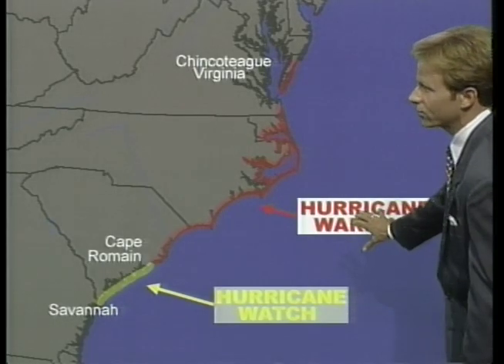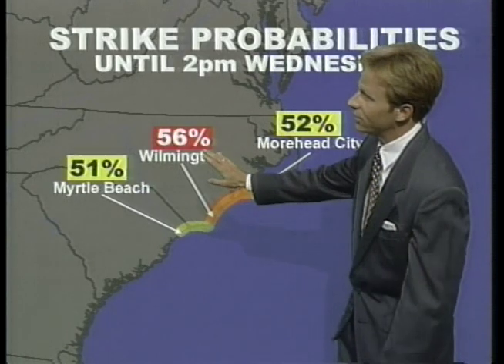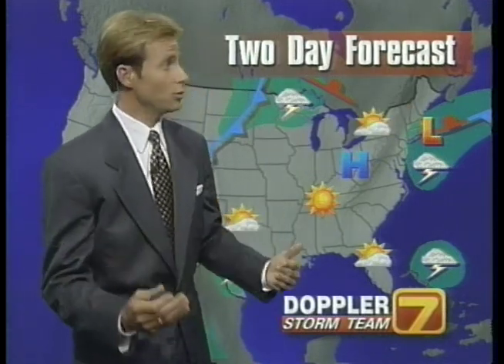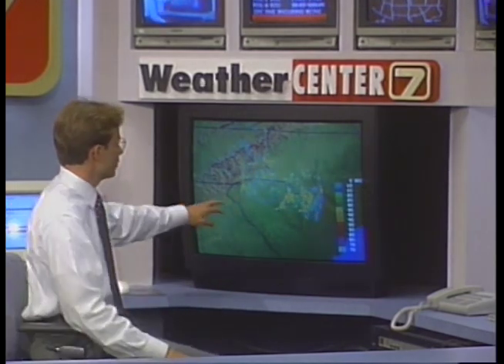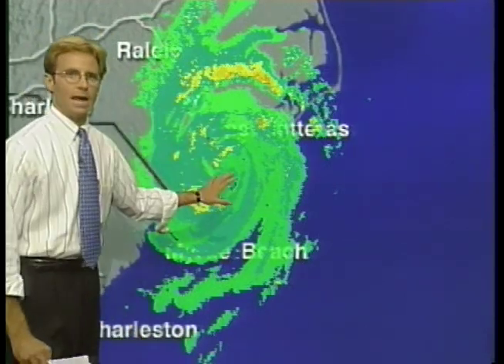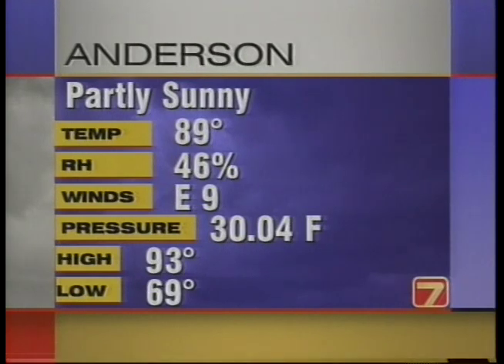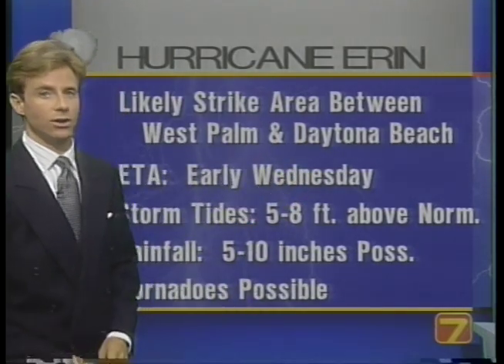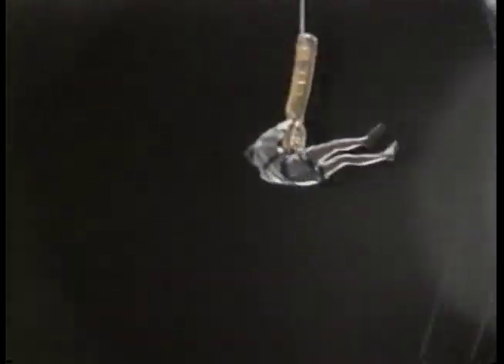Jim Kirkpatrick's Weather Resume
This is a 10 minute weather resume tape for Jim Kirkpatrick.